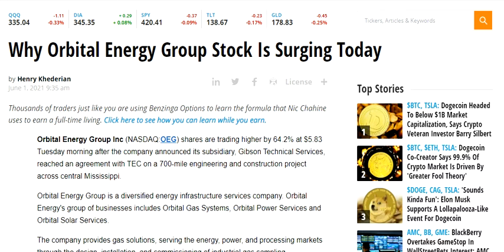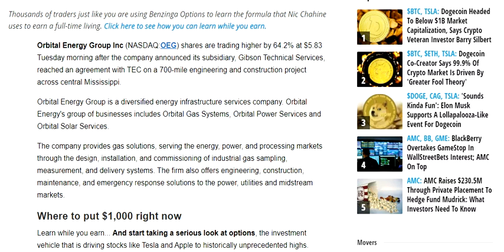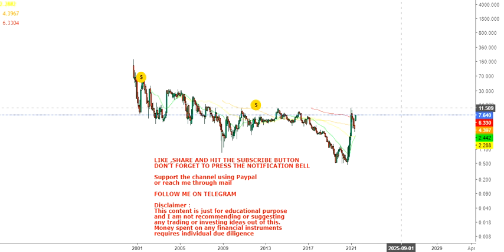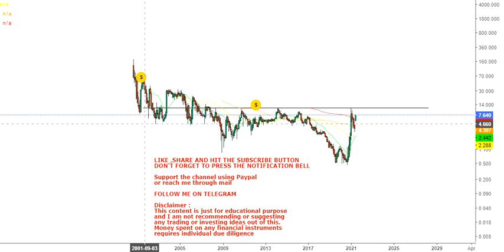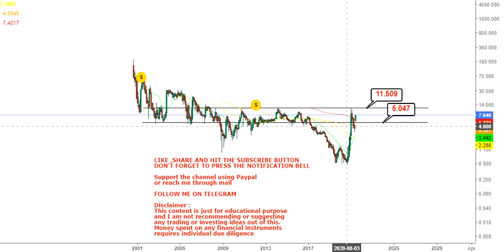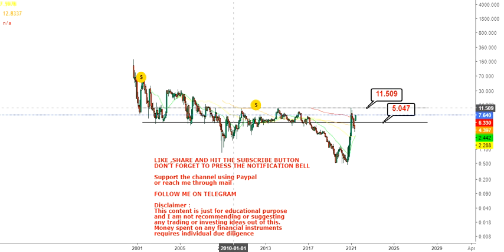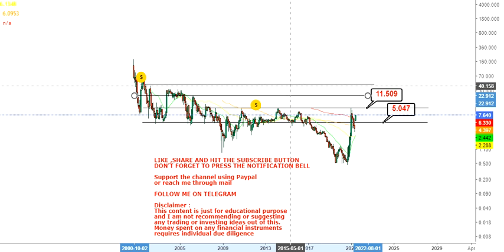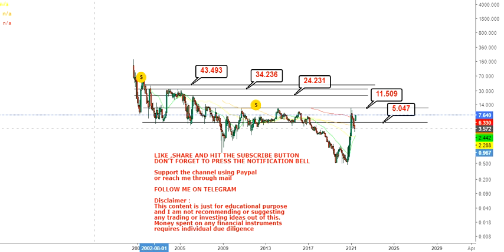Orbital Energy Group Inc Company hit a big agreement - oeg stock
About the video: Hello friends, in this video of my You Tube Channel, I am going to discuss about Orbital Energy Group Inc Company hit a big agreement

About the channel:
I will provide educational, informative and stock/financial market (multibagger,multibaggerstock,stock) related contents in this channel